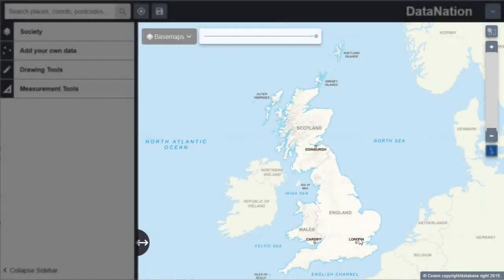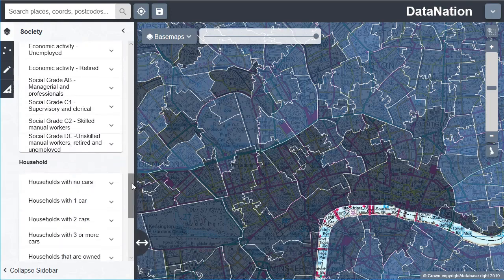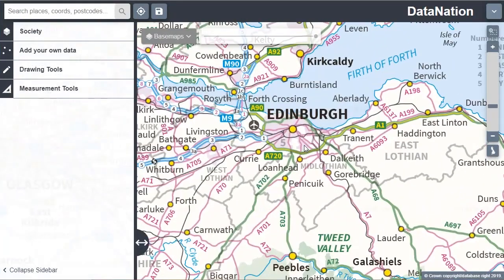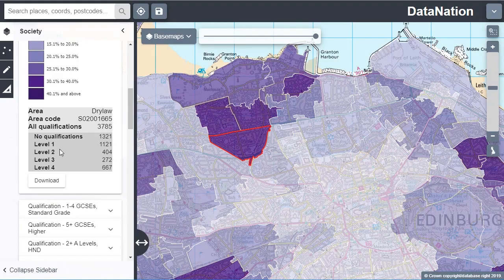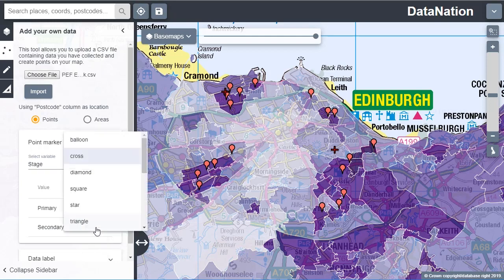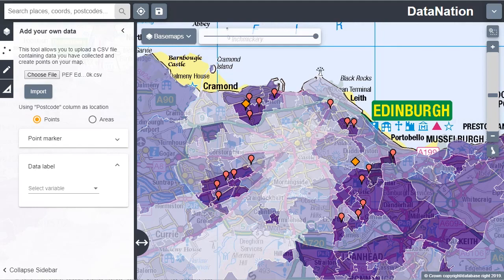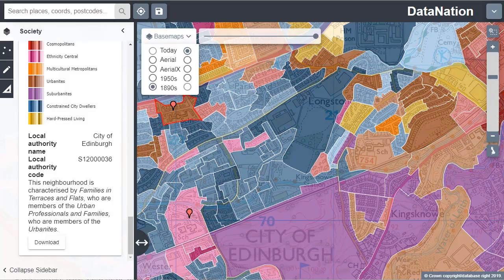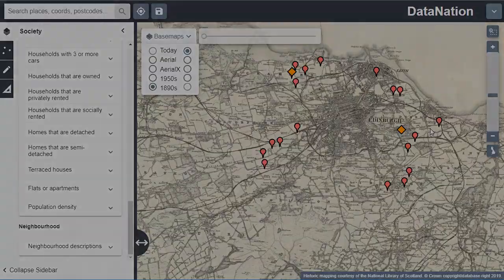DataNation Getting Started